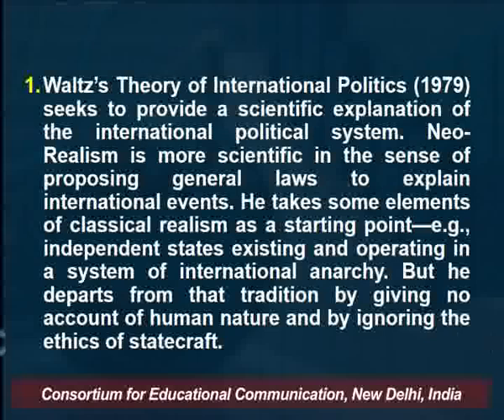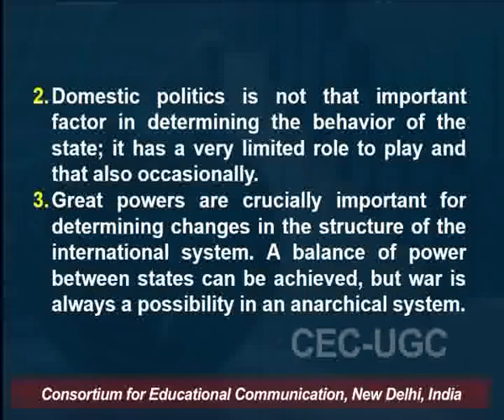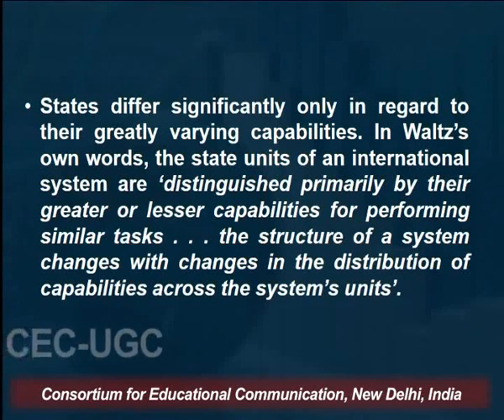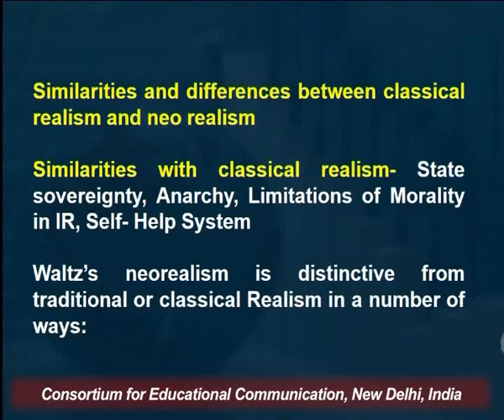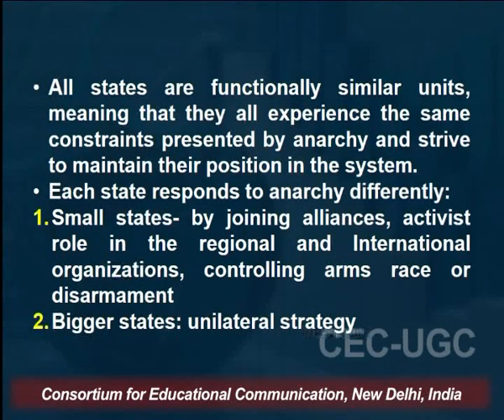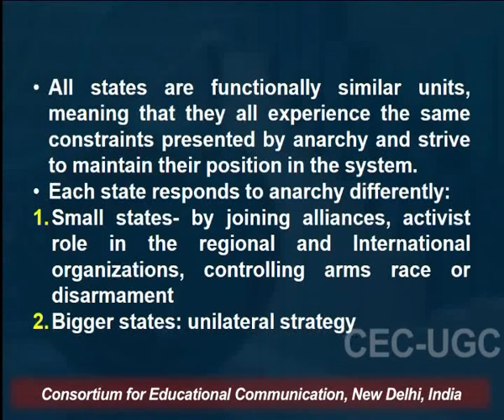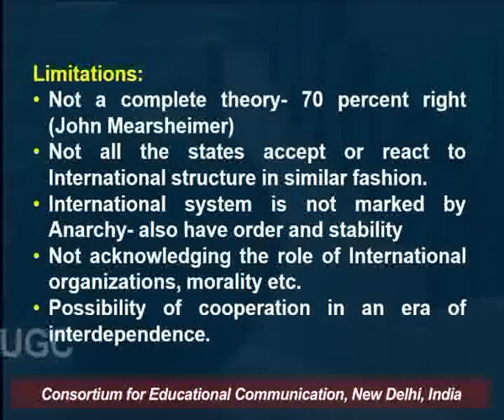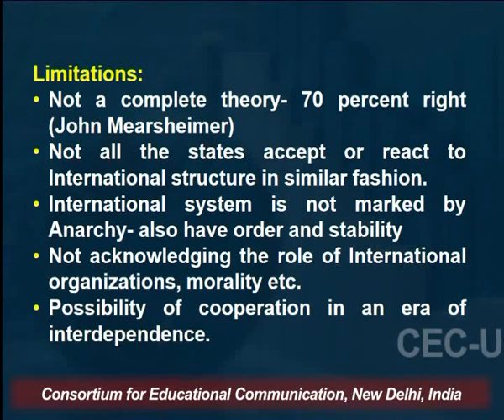Neorealism or Structural Realism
This Lecture talks about Neorealism or Structural Realism.